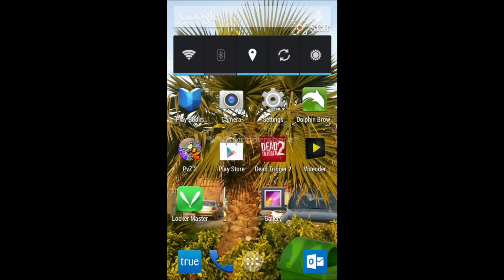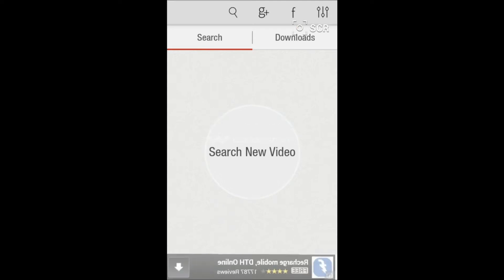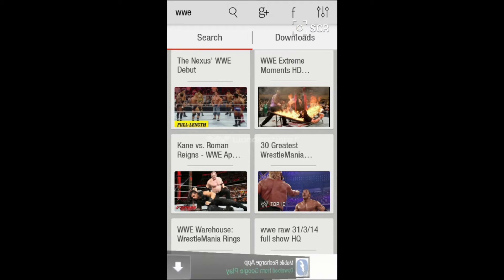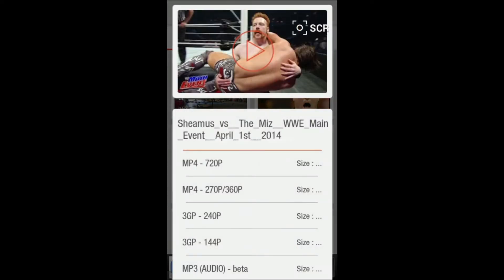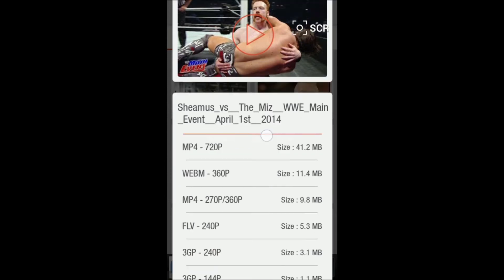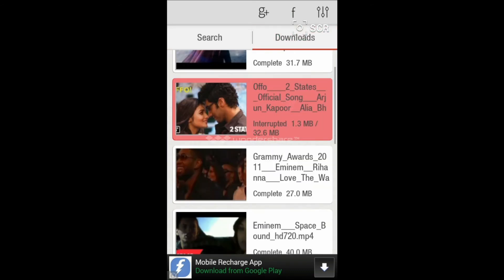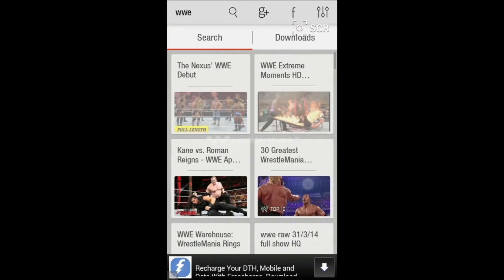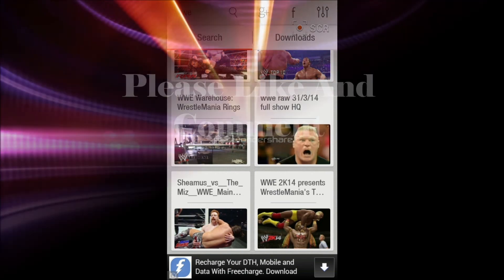Youtube - How to Download Youtube Videos From Android for free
Hey Guyz This is The Tutorial For Downloading Youtube Videos For Free

Note: Its Now Not Available on Play  Store
You can Visit their Official Site to Download

And Download This App

Download your Videos In high Quality
Your Video will be Paused Even if the Internet Connection is Lost

So Download this App And Get all High Quality Videos for Free Directly to your Phone